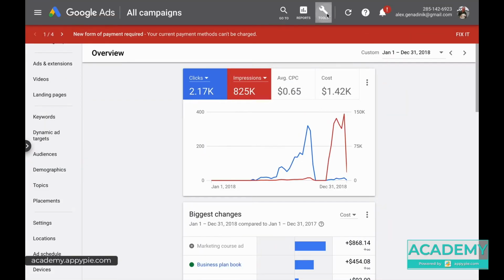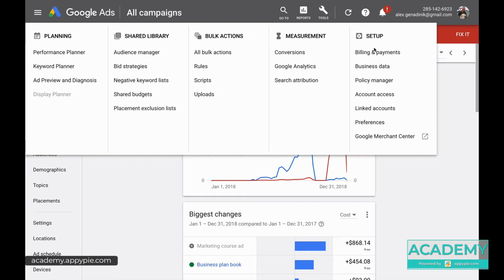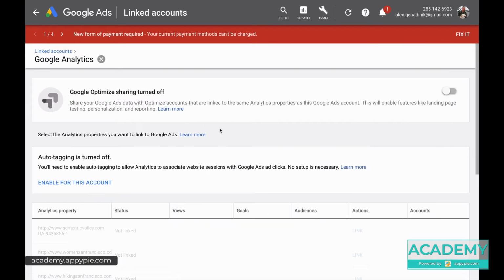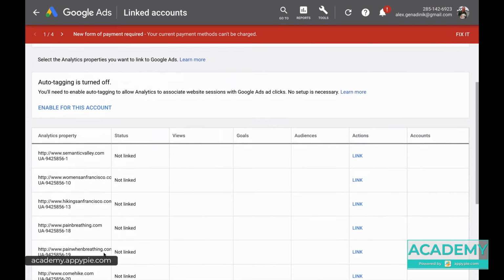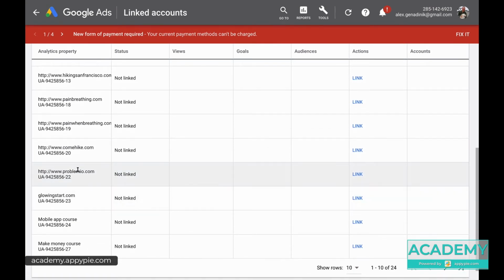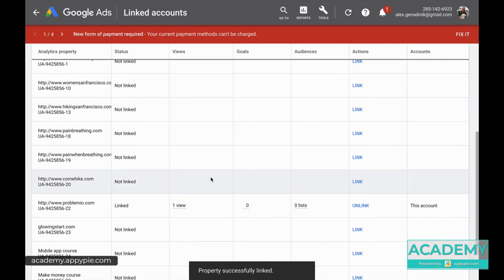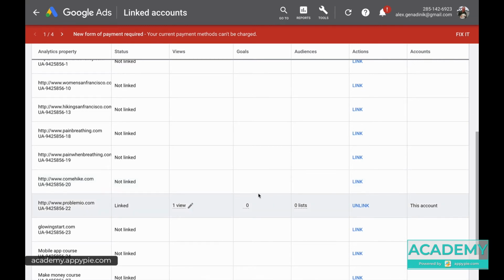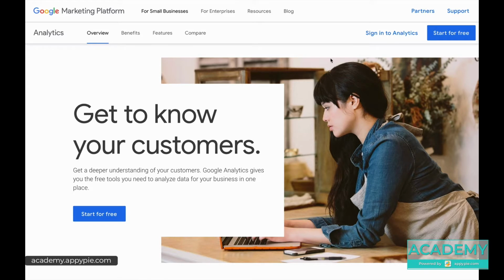How to connect Google Ads to Google Analytics: Lesson 50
How to connect Google Ads to Google Analytics: Lesson 50 - Learn how to use influencers as part of your marketing strategy to grow your business. This course is designed to help you get everything that you need to know about influencer marketing from finding good influencers to tracking the results your influencer marketing campaign.  Watch this video tutorial and use influencer marketing to benefit your business.